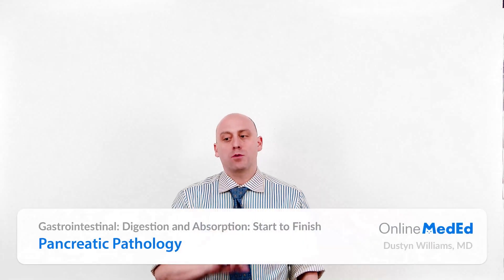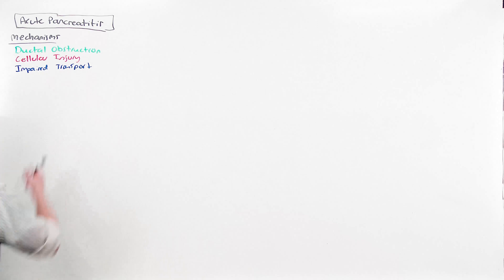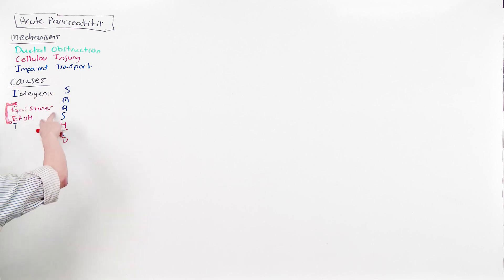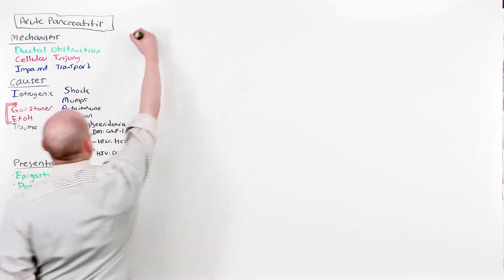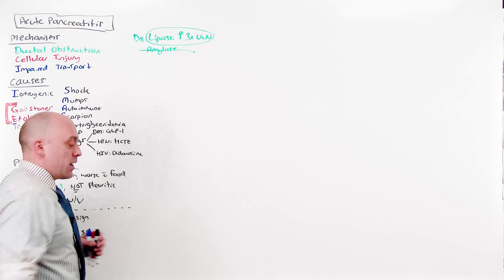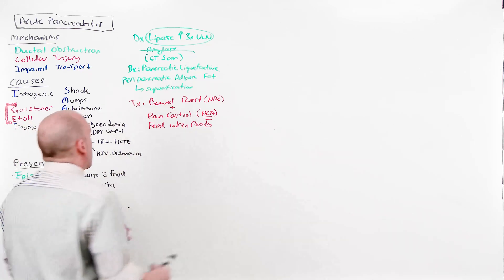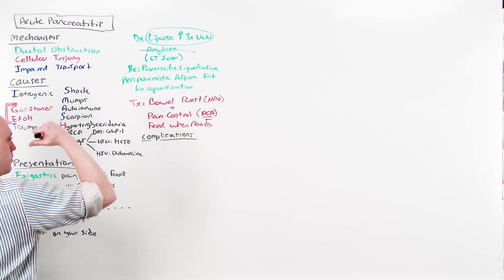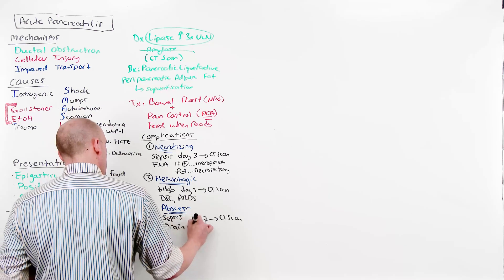Pancreatic Pathology (Sample Lesson) | Preclinical | Gastrointestinal